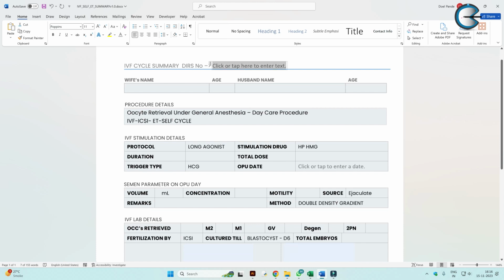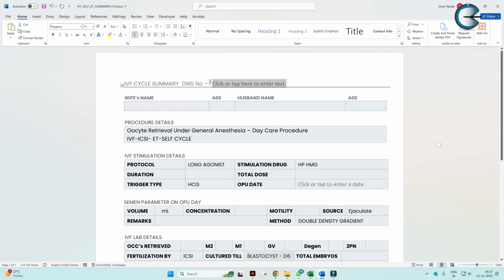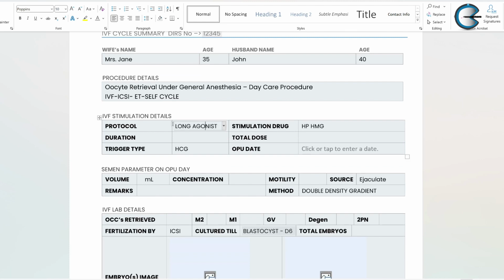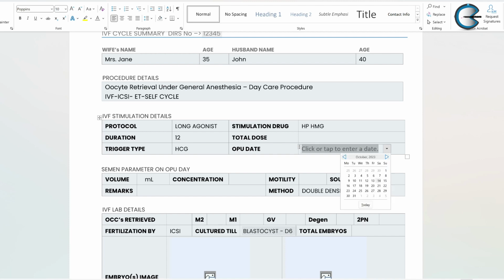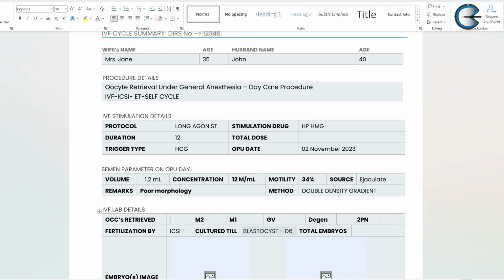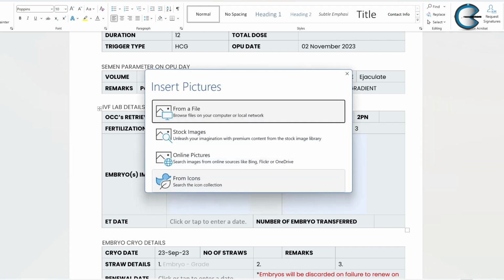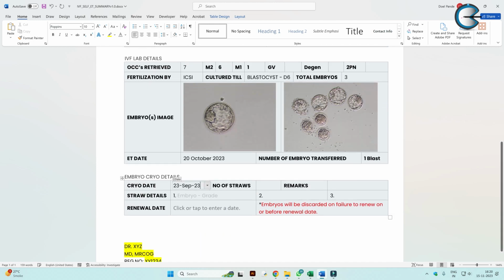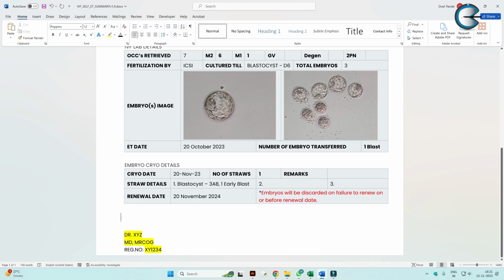IVF Cycle Summary Document - How to Fill and Read an IVF Cycle Summary from an IVF Clinic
This is a simple word template created by our IVF Lab director to ease out filling IVF Cycle information. This is a presentable template that can be printed on one single sheet and can be provided to patients as their discharge summary.
The sheet captures basics of IVF stimulation records, embryology records and embryo transfer as well as cryopreservation details.

To download a copy for free, please visit :

Welcome to Embryogeny – Your Personalized Path to Embryology and IVF Expertise! 🌟 Discover the world of IVF & Embryology in our one-on-one tailored courses.

Join us on this journey of knowledge and innovation!"